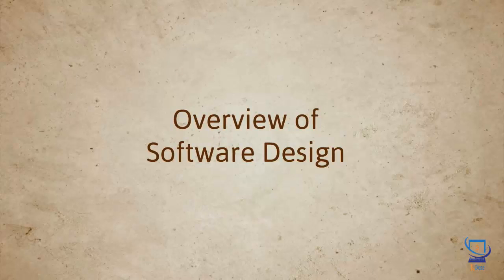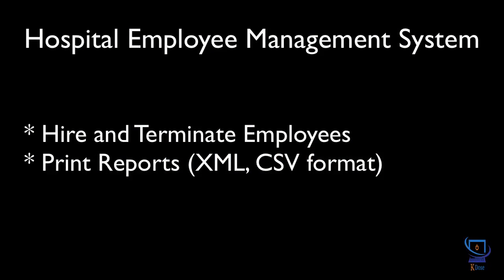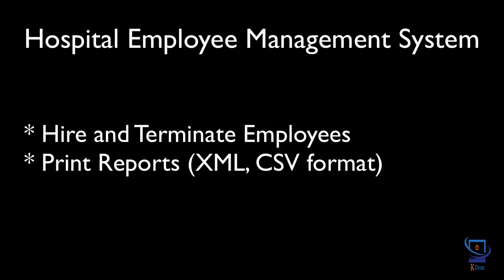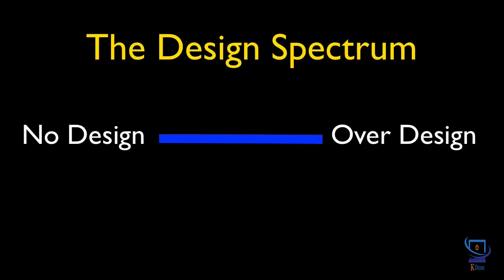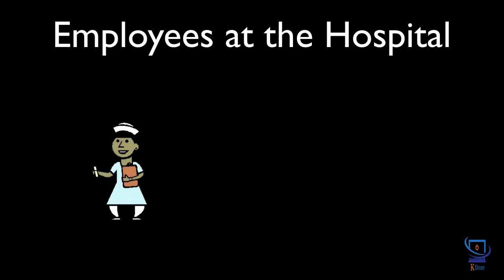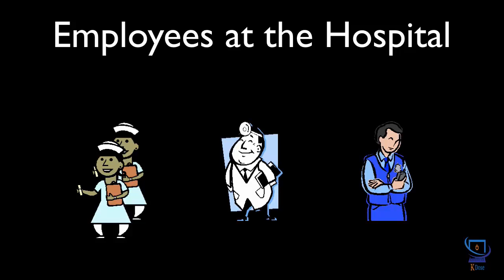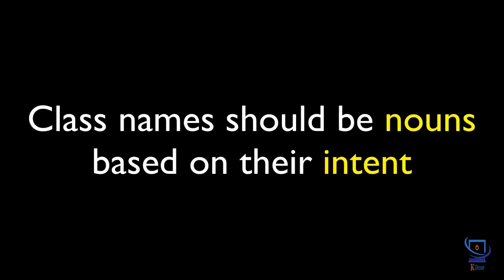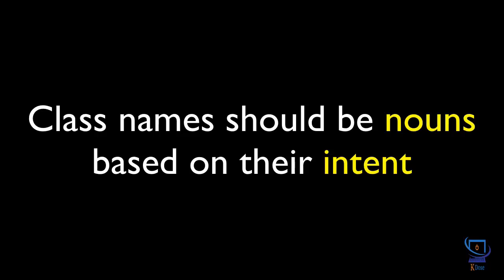Lesson 9 - Overview of Software Design [ Java for Beginners ]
Java From Novice to Professional Course
1 - Basics of OOP ( Object Oriented Programming )
2 - Introduction to OOP
3 - Object Interaction and Application runtime
4 - Interfaces & abstraction
5 - Abstract Classes
6 - Object Messages & Dependencies
7 - Association
8 - Association between Objects
9 - Overview of Software Design
10 - Single responsibility principle
11 - Open Close Principle & Strategy Pattern
12 - Dependency Inversion
13 - IOC Container
14 - Template Pattern
15 - LISKOV Substitution Principle
16 - Interface Segregation Principle
17 - Dependency Injection
18 - Observer Pattern
19 - Builder Pattern
20 - Factory Design Pattern
21 - Singleton Design Pattern
22 - Automatically generate UML diagrams from java code

JAVA
Java Basics
Programming basics
From zero to pro in java
Programming in java
OOP
Object Oriented Programming
Java for newbies
Java for beginners
Programming in java for absolute beginners